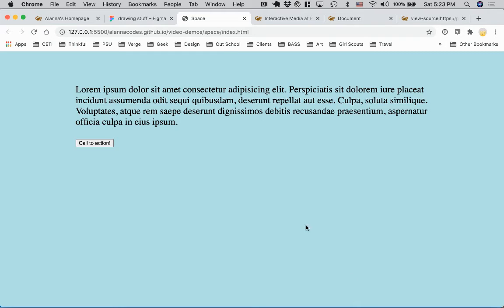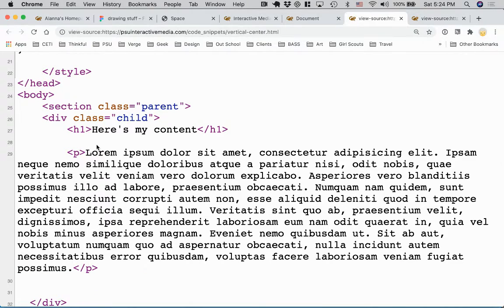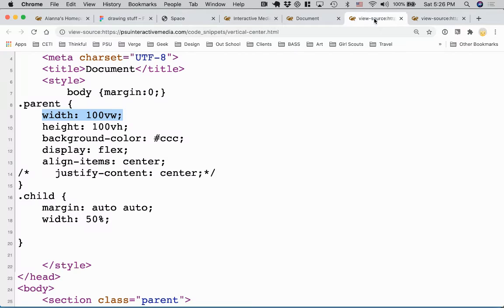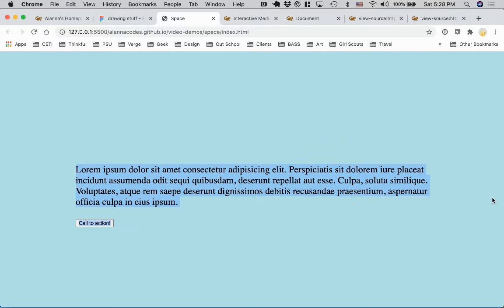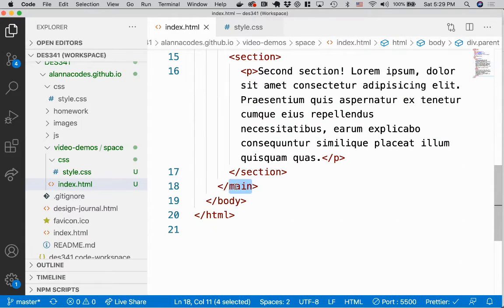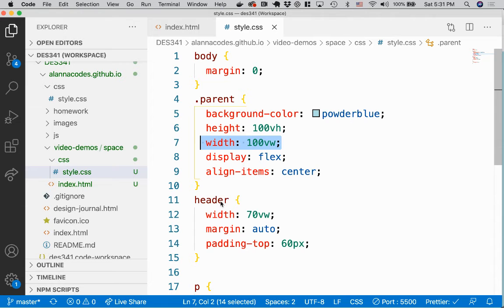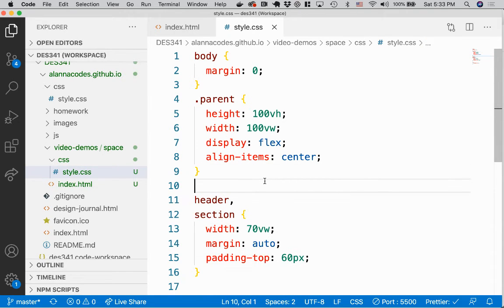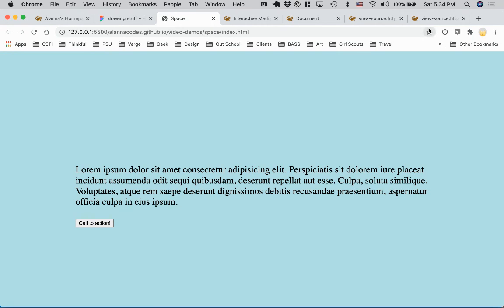Part 2: Space!... In HTML and CSS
This video shows you a trick for centering content both horizontally and vertically within a box.